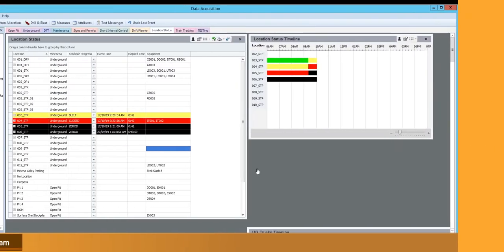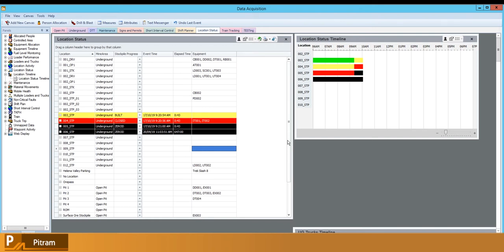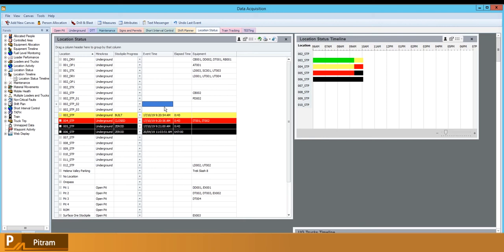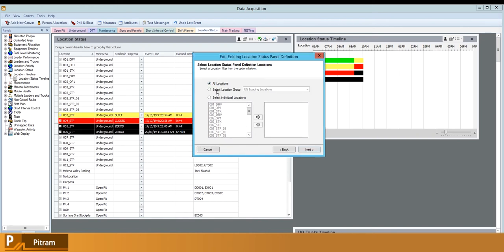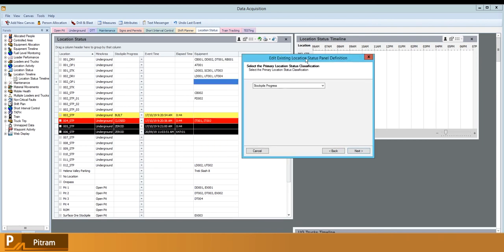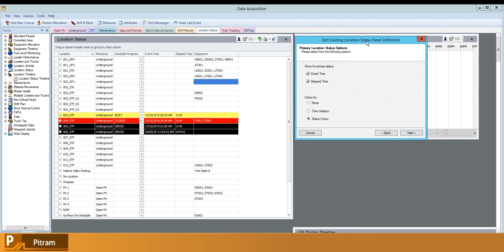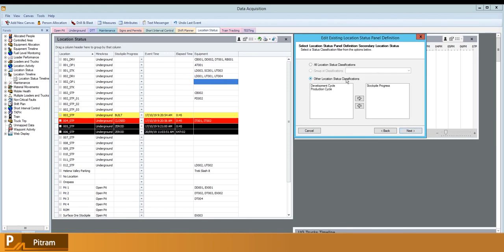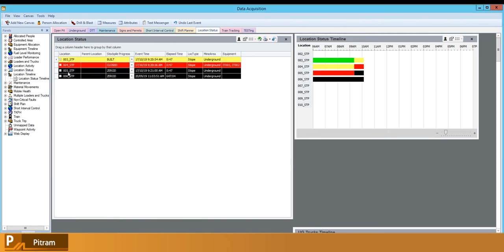Pitram - Location Status Panel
This video covers the Location Status Panel in Pitram, its uses, how its configured, and why its useful.